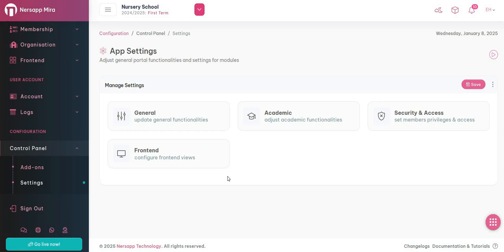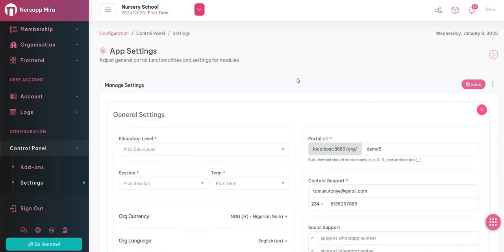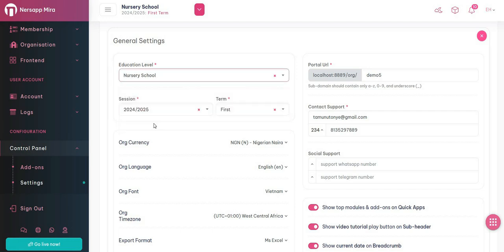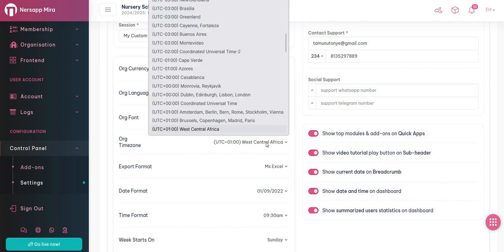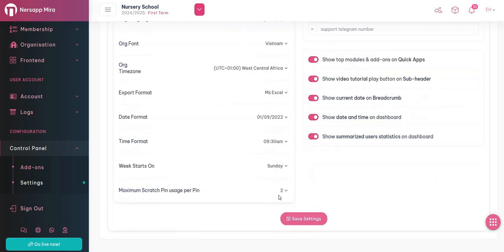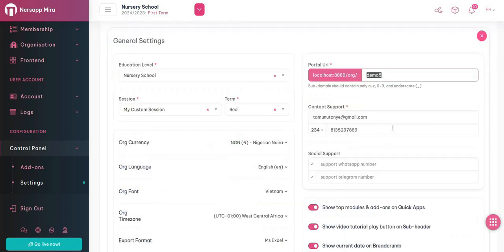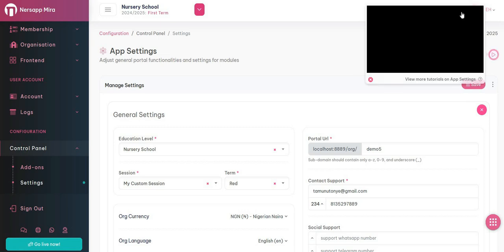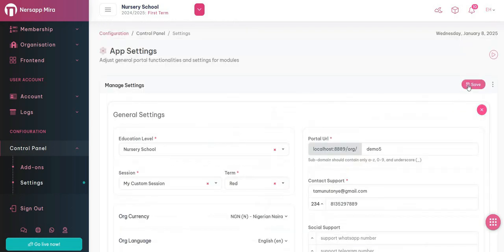Settings - General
Africa's Leading Free School Management System Software - General Settings